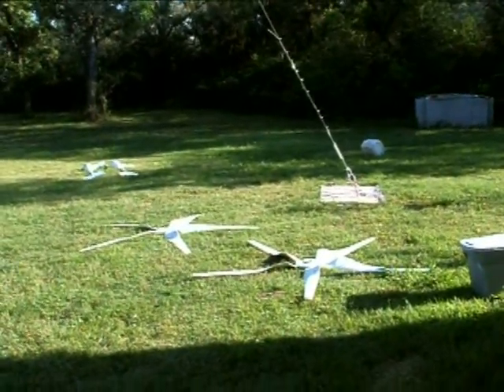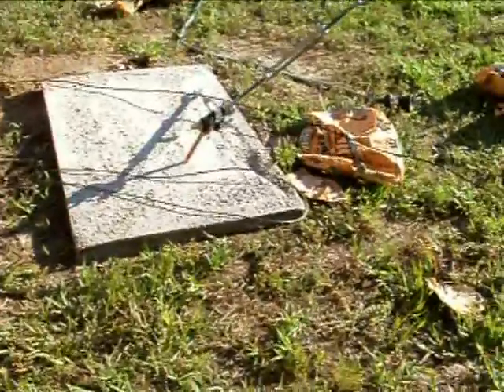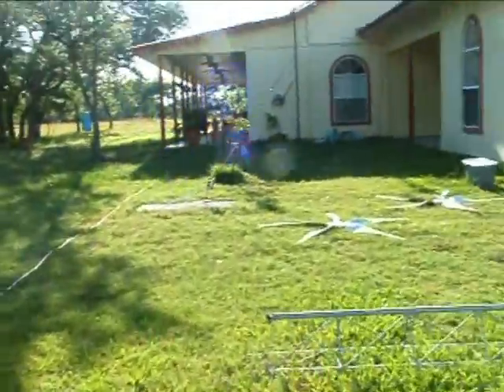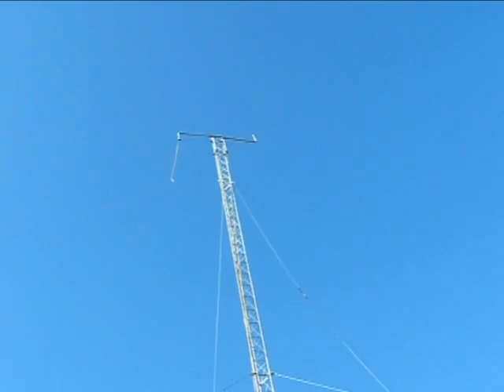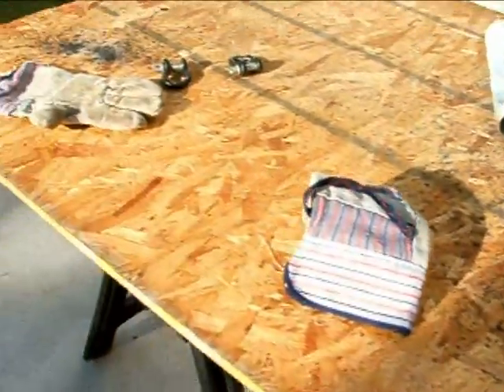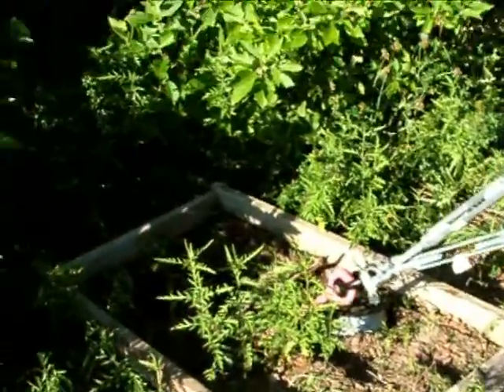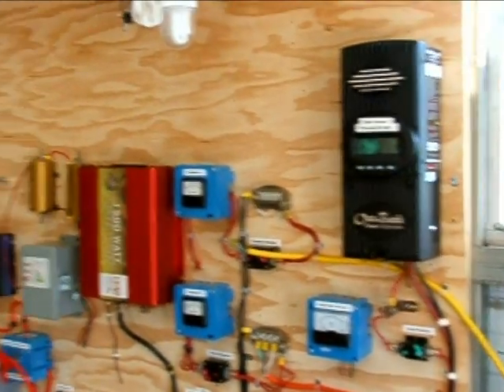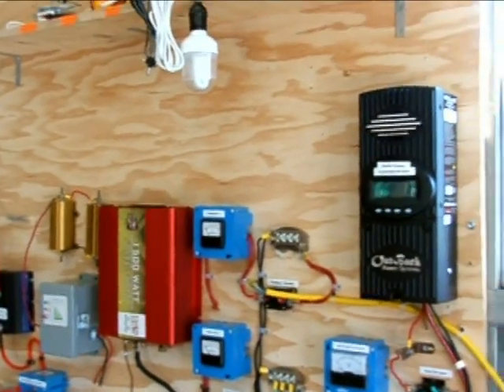Fixing wind turbine tower pt. 1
Getting the wind turbine tower fixed with son Shawn. The Lord has blessed with a great son who does much to help his family, may the Lord bless him abundantly the rest of his days.
The turbines are down, the collapsed section replaced and two more sections added, total tower height now - 70 feet. More guy wires in the works, reinforce one more anchor, take the turbines back up, etc. So there's some significant work still ahead but should have it wrapped up by Monday.